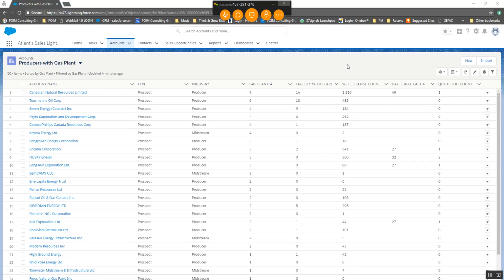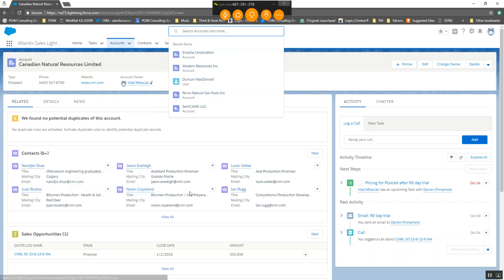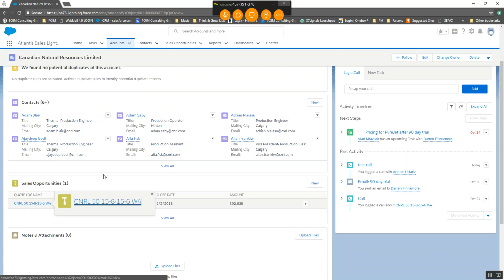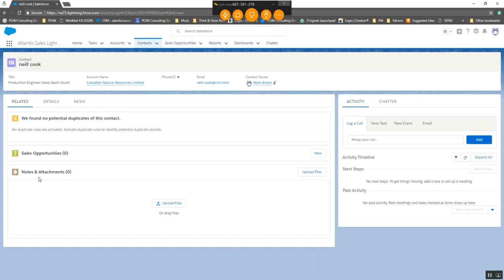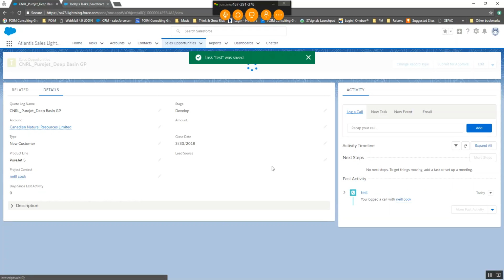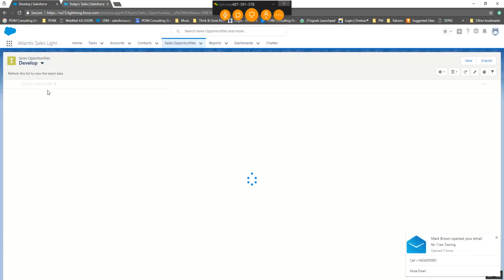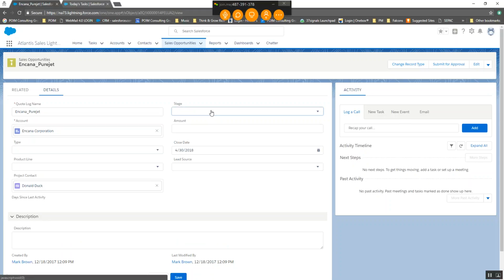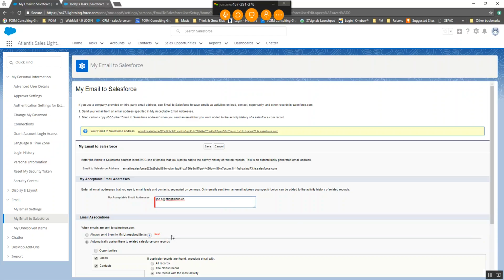Atlantis Research Labs Training Video